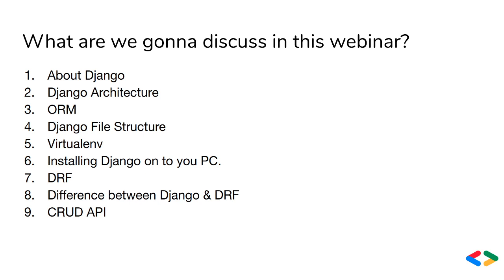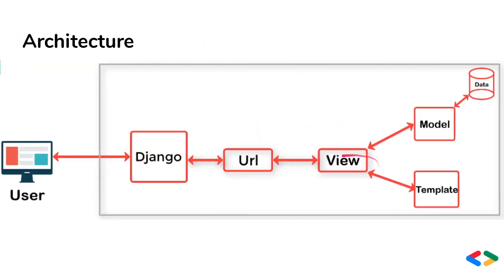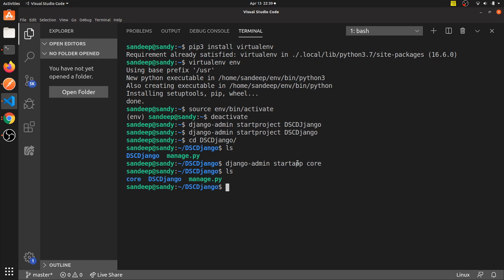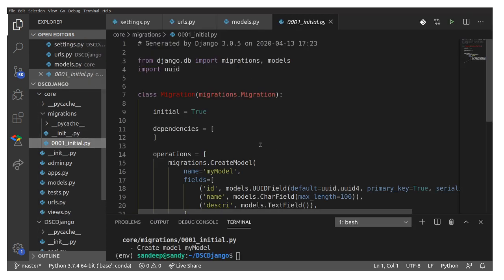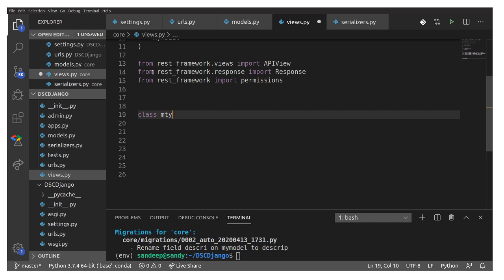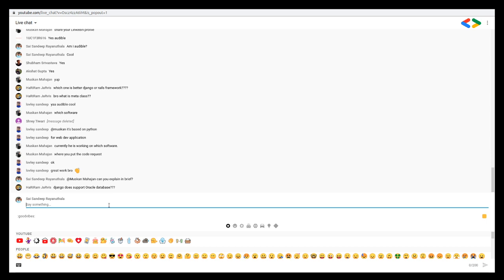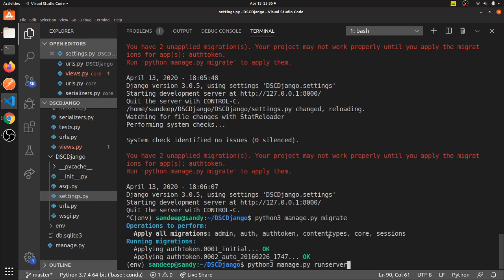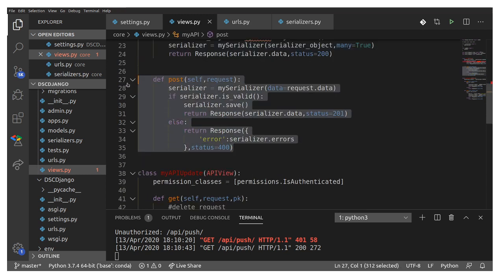Introduction to Django | Webinar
This quarantine, be productive and learn something new! We bring to you a webinar on Django. A popular open-source framework for web applications. Be a part of the learning and delve deep into the field of web development.

to refer to the resources.